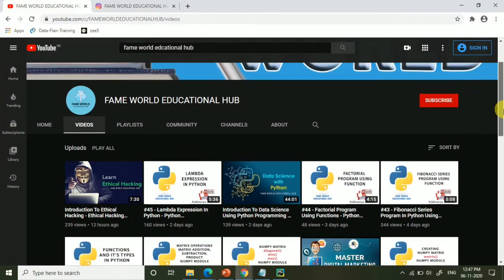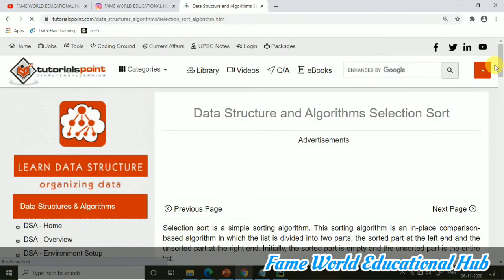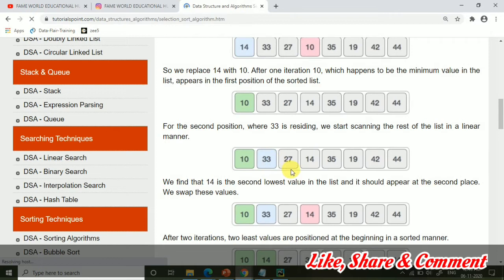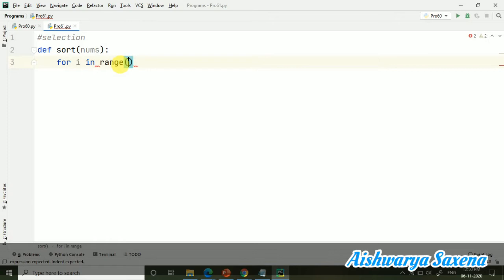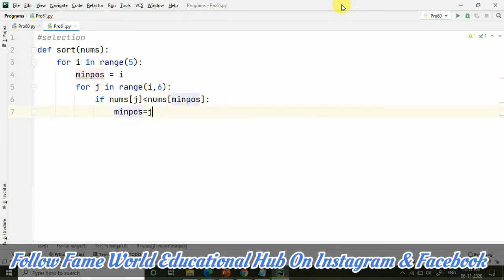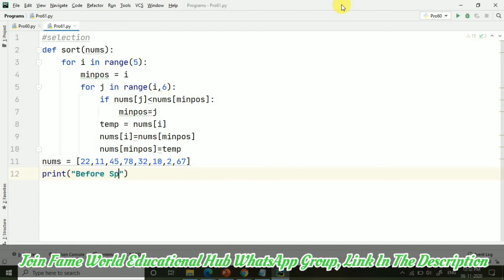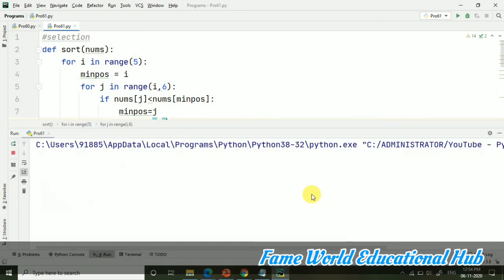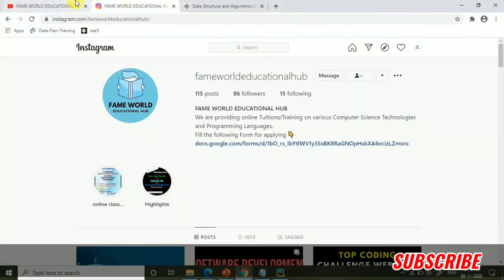#52 - Selection Sort Using Python - Python Programming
This video Lecture contains the demonstration of Selection Sort Using Python Programming.

Selection sort is a simple sorting algorithm. This sorting algorithm is an in-place comparison-based algorithm in which the list is divided into two parts, the sorted part at the left end and the unsorted part at the right end. Initially, the sorted part is empty and the unsorted part is the entire list.